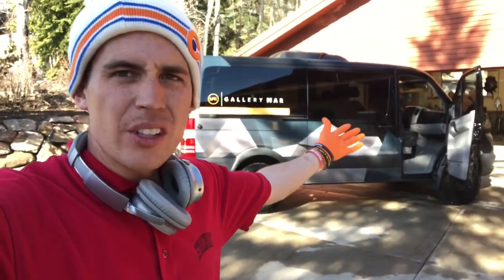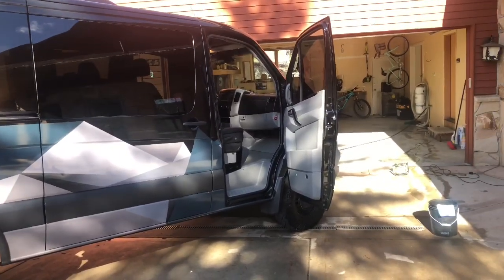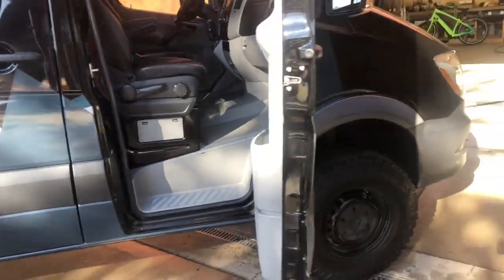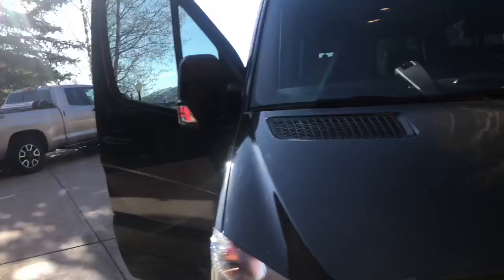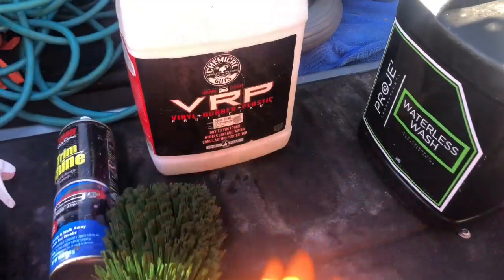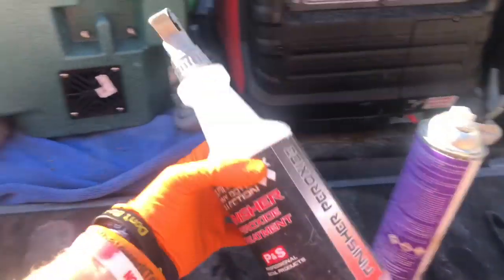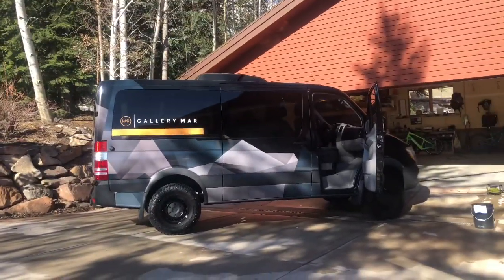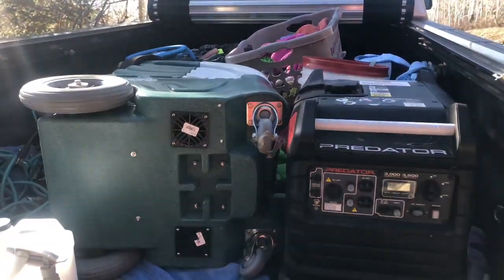Products I use to detail a Mercedes Sprinter van!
You know what I didn't show you in this video? A bench. Ya really need a bench to reach those high, awkward spots on a van of this size. Anybody out there detail vans or RVs have any tips on how to do these vehicles quickly -- and safely?
On this YouTube page, I offer my best tips for washing, detailing and PROTECTING your car — tips that I’ve learned and honed as a mobile detailer in and around Park City, Utah.

I’m so thankful to you for watching this video and for commenting on it — you might like some of these videos: